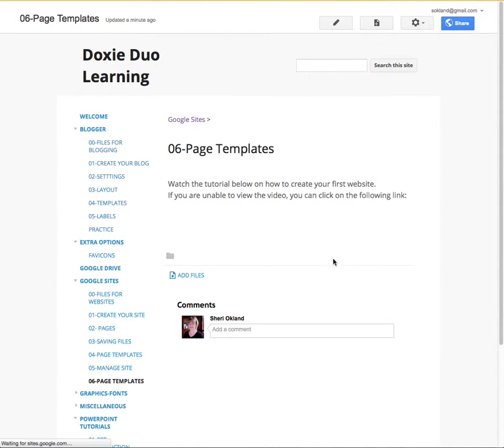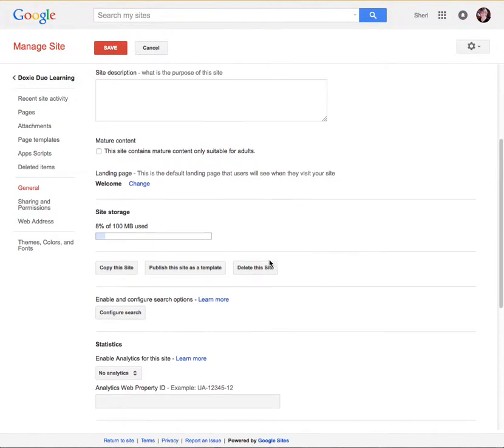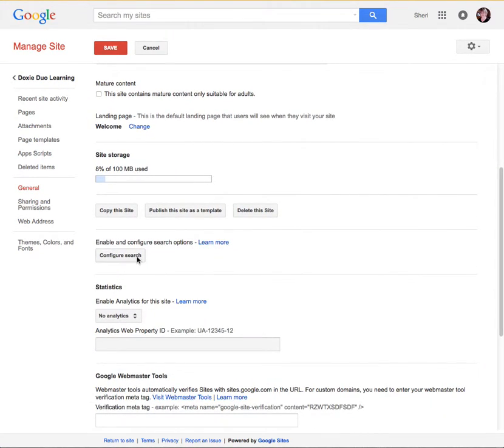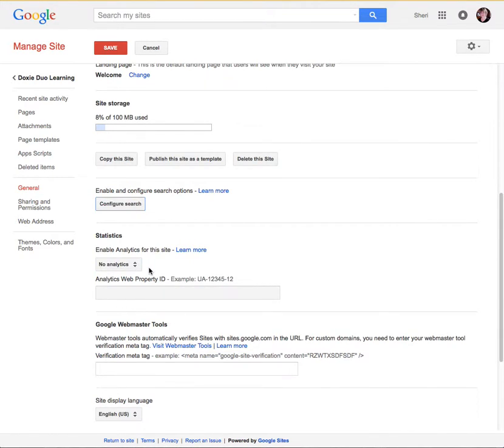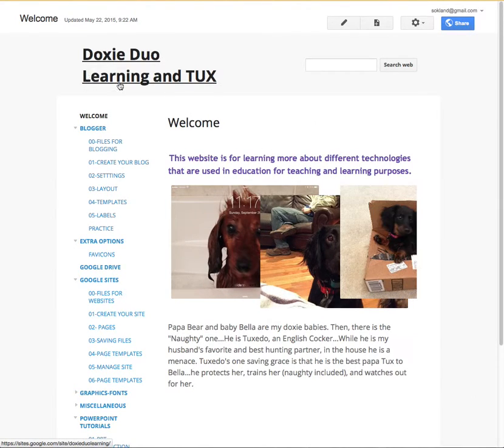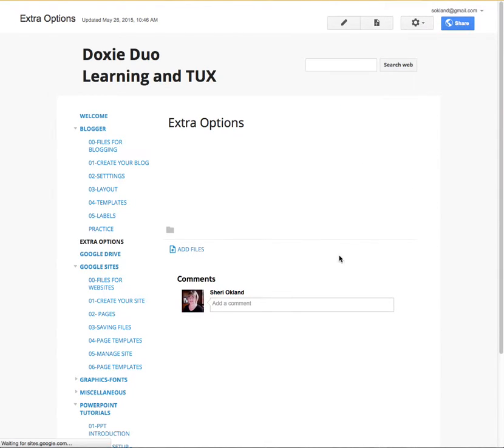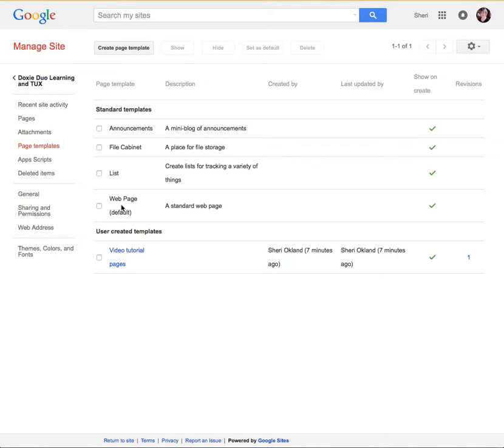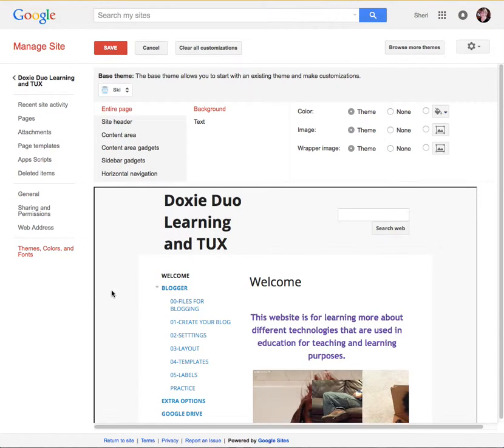05 sites manage site